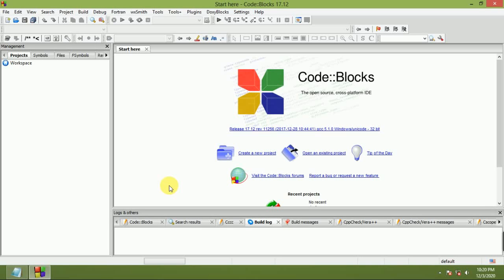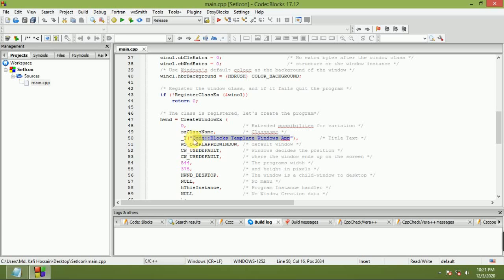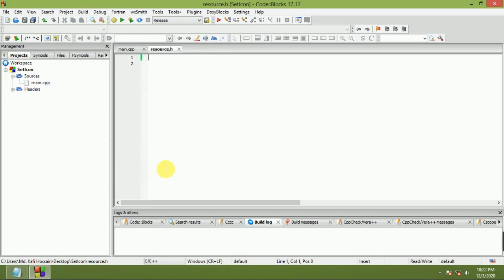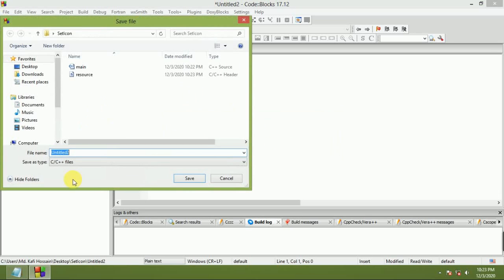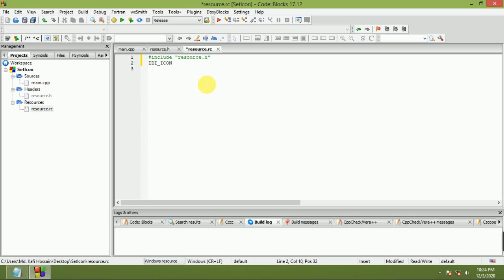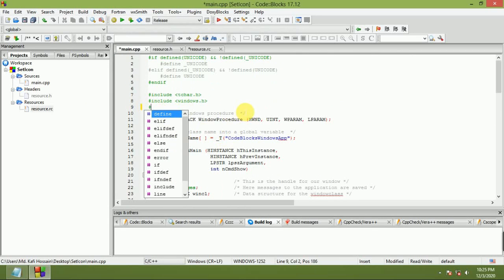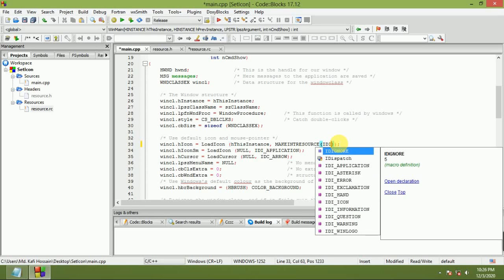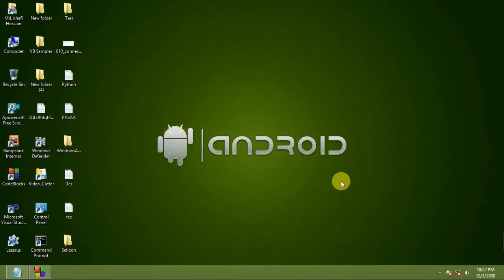win32 :: Codeblock : How to set icon on win32 Application